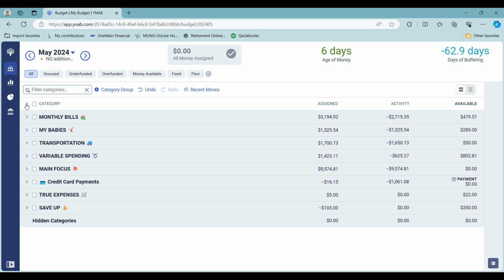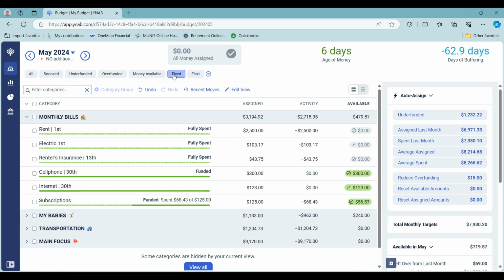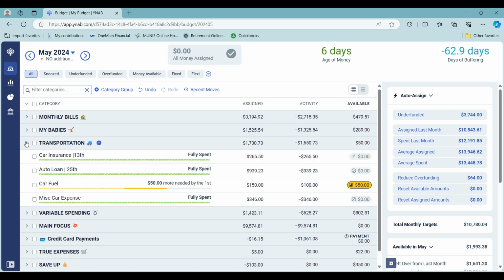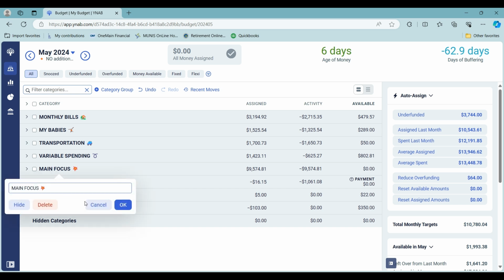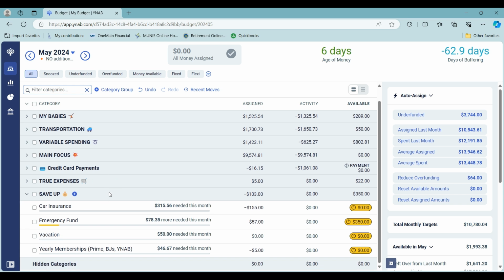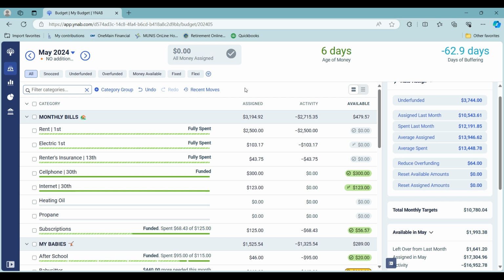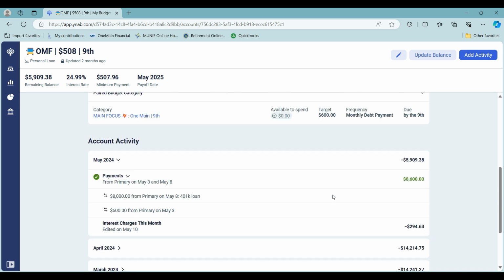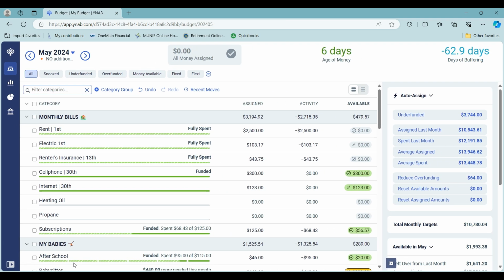CHANGES TO MY BUDGET || MID-MONTH CHECK IN FOR MAY 2024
Hello budget friends! I've changed the layout of my budget again!😀 A budget is not linear, it's static so I'll try this new layout a while.  I also did a big thing with my 401k. Enjoy!

Check out the apps below to make money doing the things you do in a regular basis.

💲 Fetch Rewards
Earn points that you could cash out for gift cards doing all the things already in your routine.

💲 Upside
Check out this!! It's 100% free. Use it to get cash back on gas and other errands!

Interested in giving YNAB a try?  Here's my link:

I've been using this new budgeting app called YNAB and it is a game changer! I have never felt so in control of my money and so excited about the future. Sign-up for YNAB and then we can nerd out together!